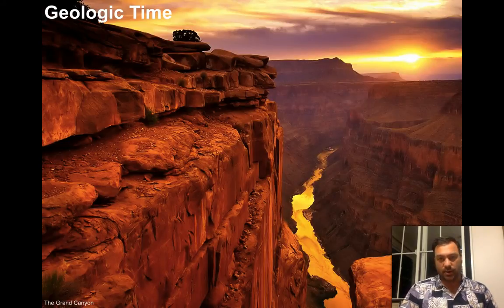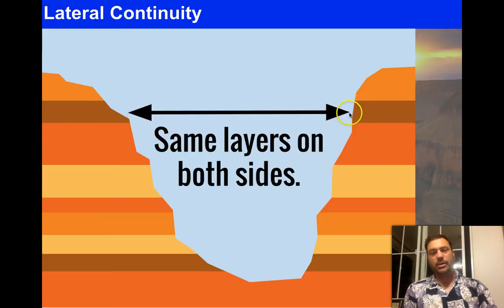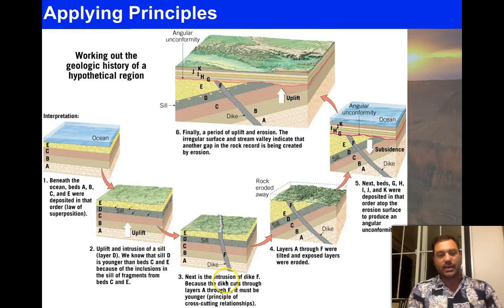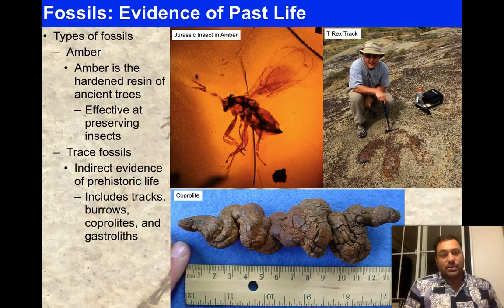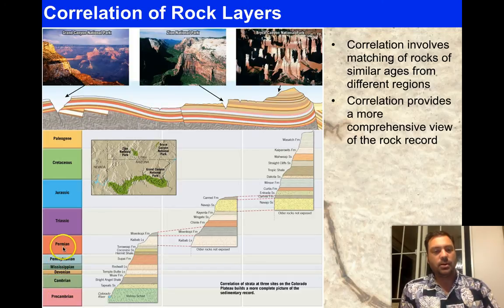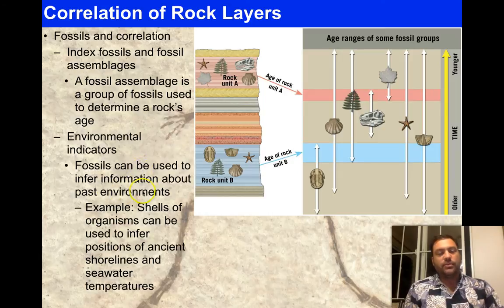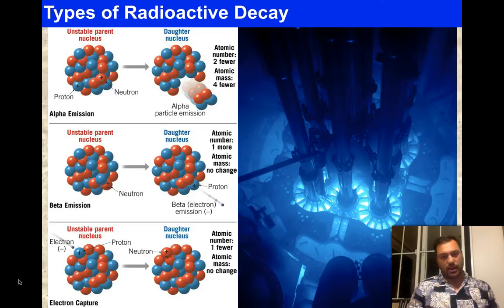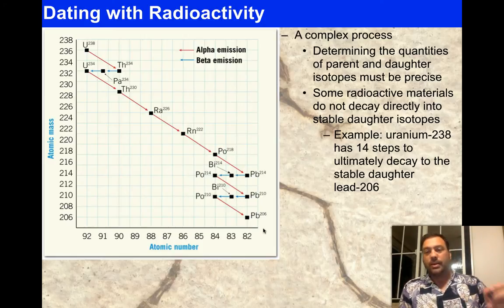Geology 23 (Geologic Time)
Glad to have you studying with me!  I have more content in the works and I hope you'll enjoy it.  For those that are interested, the best textbook out there is this one However, it's a little old now (two of the authors have passed away) and if you prefer a newer textbook, I would recommend this one